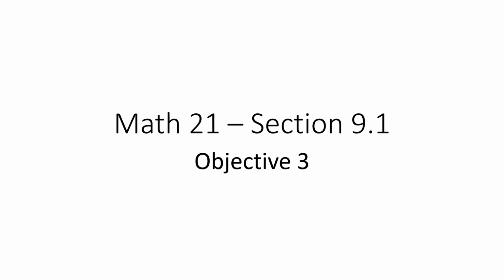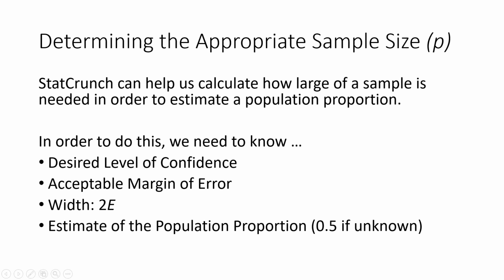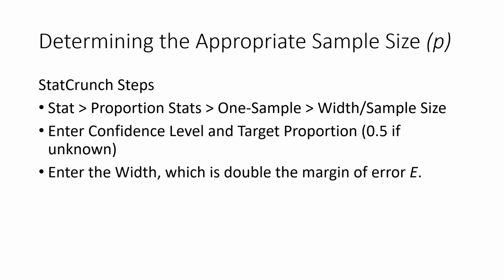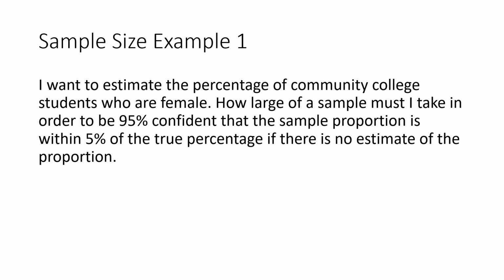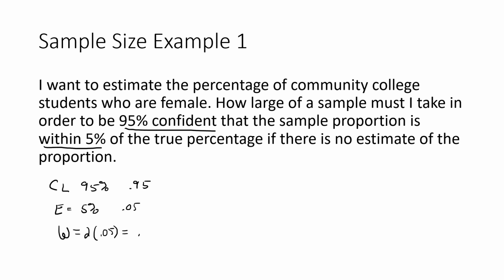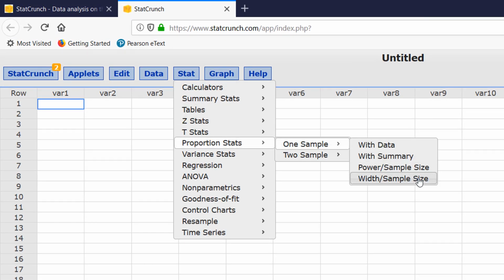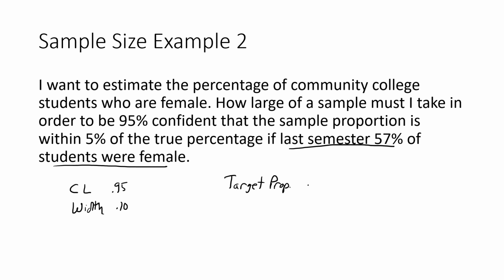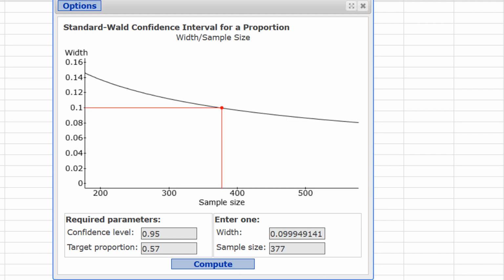Section 9.1 Objective 3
Finding Appropriate Sample Size for Estimating p